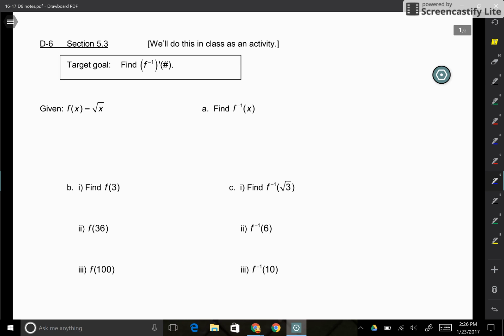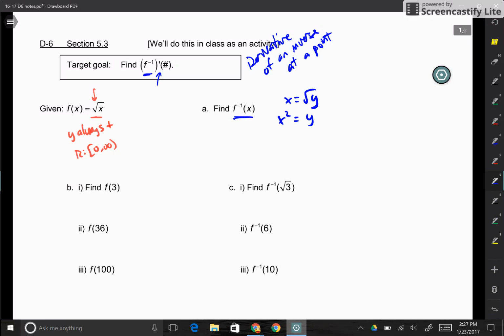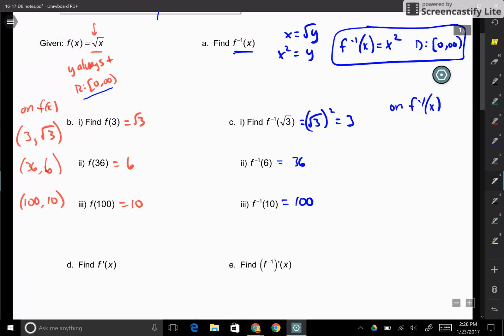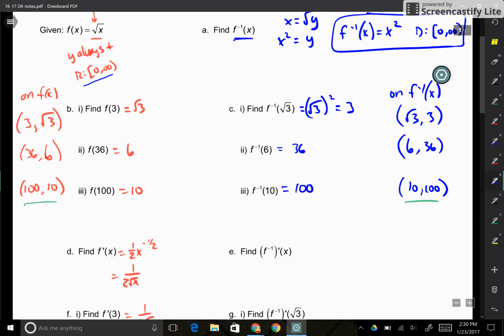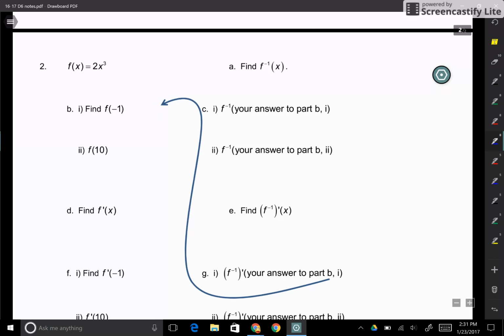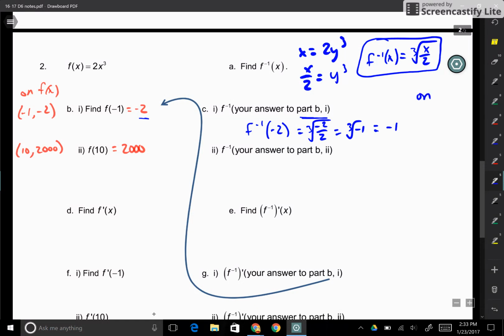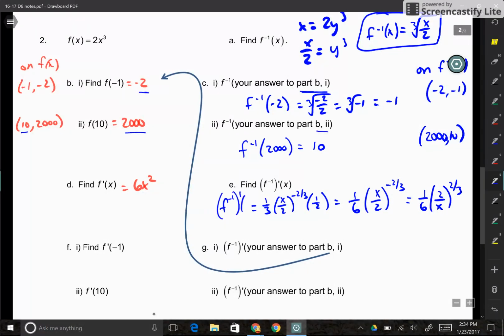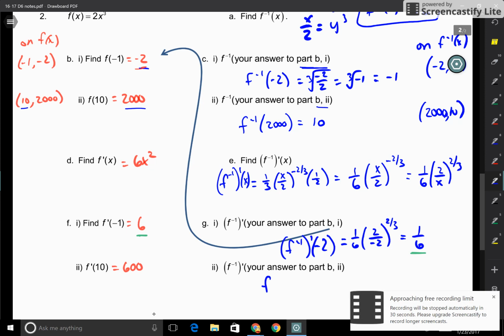5 3 Part 1 Redo of Derivative of an Inverse at a Point